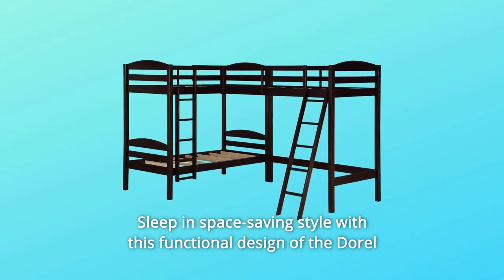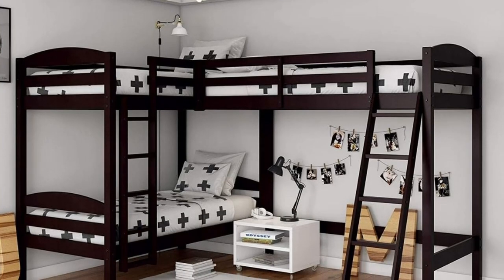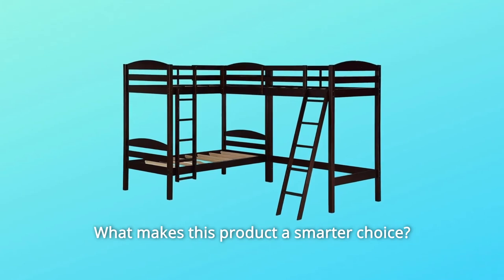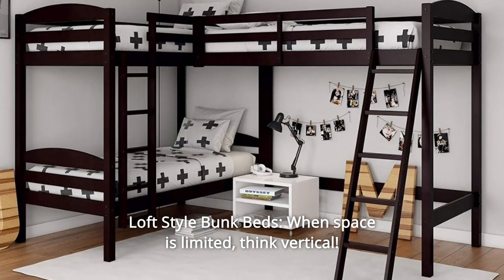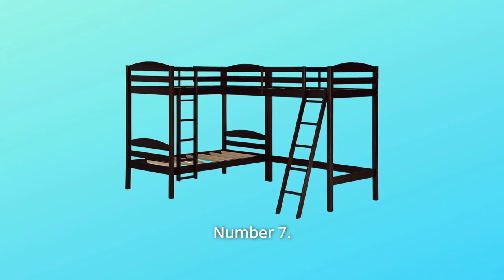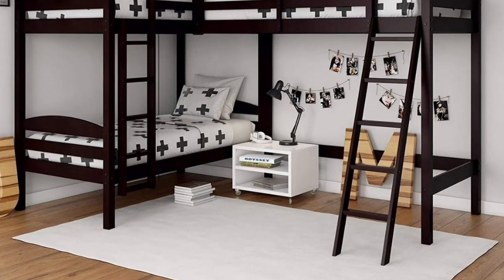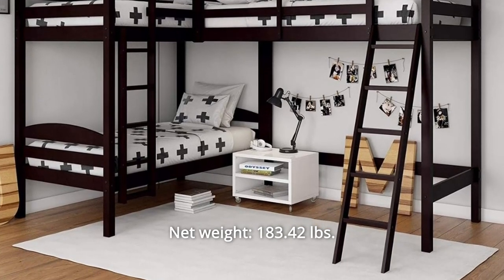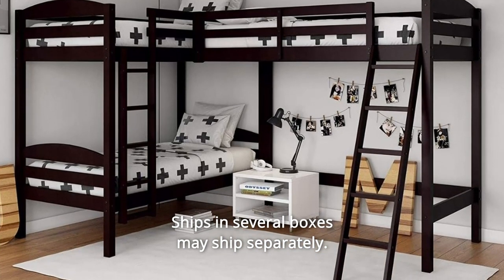Dorel Living Clearwater Triple, Espresso Bunk Beds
Dorel Living Clearwater Triple, Espresso Bunk Beds Review
Check Amazon's latest price (These things might go on Sale)

The Dorel Living Clearwater Triple Bunk Bed is a space-saving design that allows you to sleep in style. The additional sleeping space is ideal for cottages, extended family, out-of-town visitors, or hosting a sleepover for your child's rowdy pals. The Clearwater Triple Bunk Bed is designed to fit in the corner of the room and features two regular height bunk beds and an additional loft bed. The unusual bunk bed design offers both durability and functionality, with clean lines, horizontal slats, and built-in stepladders to access the top bunks. Furthermore, the clearance space beneath the loft bed can be used as a fun play area for your kids or as a creative spot to set up a little study corner for them! The Dorel Living Clearwater Twin Triple Bunk Bed is a fun, safe, and attractive way to sleep many people in a compact space.

Number 1. Regular Bunk Beds: There's a bed for everyone, from the conventional twin over twin bunk bed to the twin over full bunk bed.

Number 2. Triple Bunk Beds: Want to make the most of your space? During sleepovers, our triple bunk beds give three sleeping places for your children and their friends. Let's talk about utility.

Number 3. Loft Bunk Beds: When space is at a premium, look vertically! The broad under-bed area on these bed frames is ideal for a study corner, reading nook, or mini playground.

Number 4. Built-in Ladder: Our bunk beds have built-in ladders for simple ascents and descents.

Number 5. Full-Length Guardrails: Our upper bunks are equipped with full-length guardrails for maximum safety.

Number 6. Bentwood Slats: To give mattress stability, these bunk beds are manufactured with durable bentwood slats. There is no need for a box spring.

Number 7. Most of our bunk beds may easily be converted into independent beds as your children get older.

Number 7. Solid wood construction provides a space-saving sleeping solution. The extra sleeping space is ideal for cottages, extended family, out-of-town visitors, or hosting sleepovers for your children's pals.

Number 8. Each bed has been built to fit a regular twin mattress (sold separately).

Number 9. It comes in two boxes. Hardware is included, but assembly is necessary. Slats are built in the beds, so there is no need for a box spring. Available in a variety of colours. A one-year warranty is included. It complies with US safety regulations.

Number 10. The dimensions of the product are 120 inches long, 78.75 inches wide, and 74.375 inches tall. Per bed, the weight limit is 165 pounds. 183.42 pound net weight Dimensions of shipment: Box 1 measures 80.25 inches long, 15.25 inches wide, and 8 inches tall. 116.4 pound gross weight Box 2 measures 78.25 inches long, 14.25 inches wide, and 6.5 inches tall. 79.37 pound gross weight

Number 11. Ships in multiple boxes and may arrive in different boxes.

Searches related to Dorel Living Clearwater Triple, Espresso Bunk Beds Review